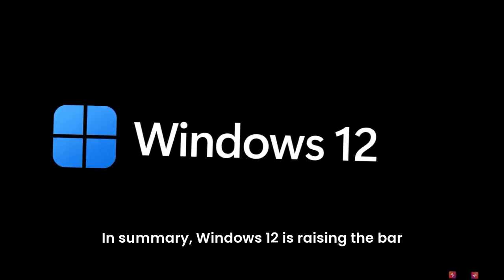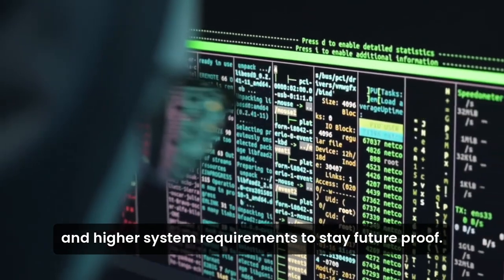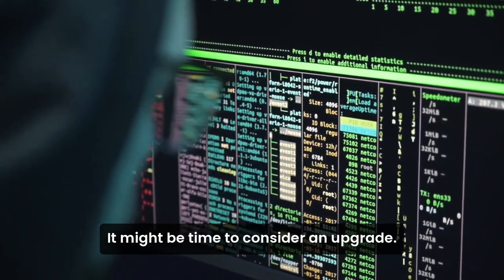Windows 12 System Requirements || Microsoft Windows 12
Windows 12 Release Confirm Date
Windows 12 announcements
PC Build Feb 2025
Windows 12 compatibility
Windows 12 installation
Windows 12 new UI
Windows 12 taskbar changes
Windows 12 performance improvements
Windows 12 security updates
Windows 12 start menu
Windows 12 widgets
Windows 12 dark mode
Windows 12 snap layouts
Windows 12 gaming enhancements
Windows 12 Microsoft Store
Windows 12 Android apps support
Windows 12 multitasking features
Windows 12 virtual desktops
Windows 12 AI integration